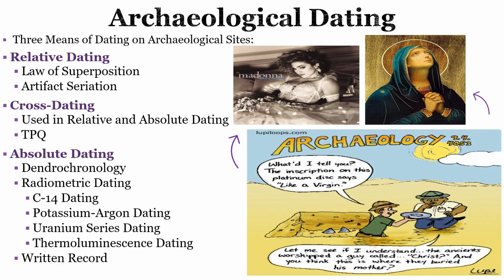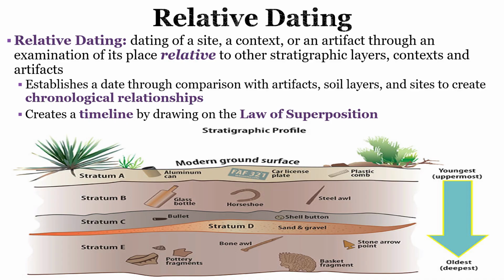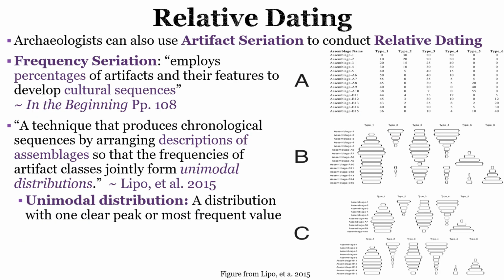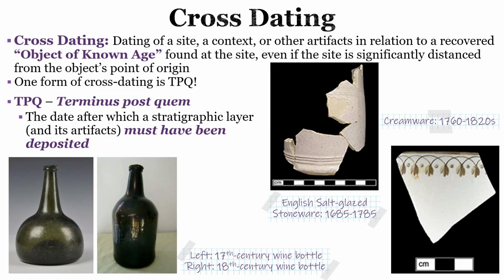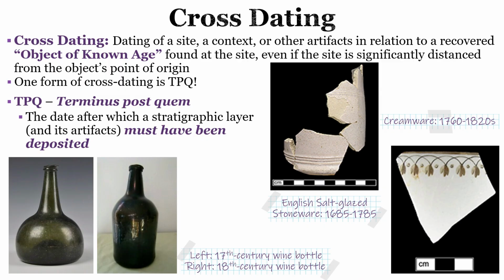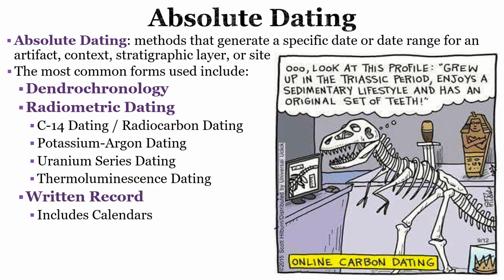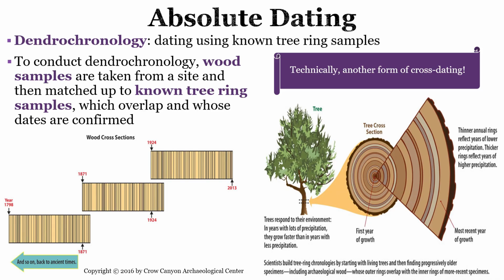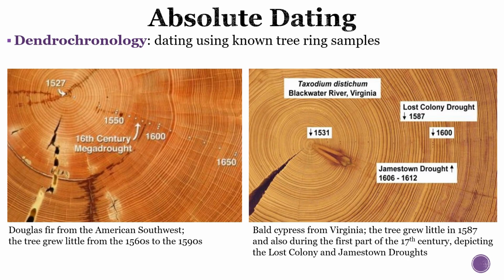Dr. Victor - Archaeological Dating Tips and Trips - Part One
How archaeologists date sites and artifacts

Intro to Archaeology - Dr. Megan Rhodes Victor